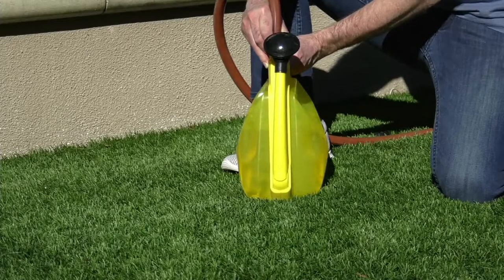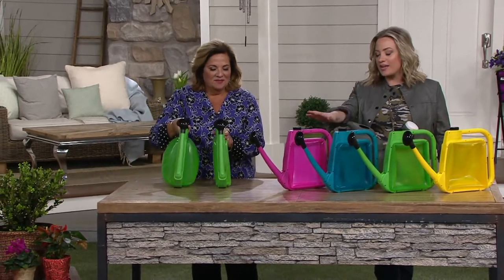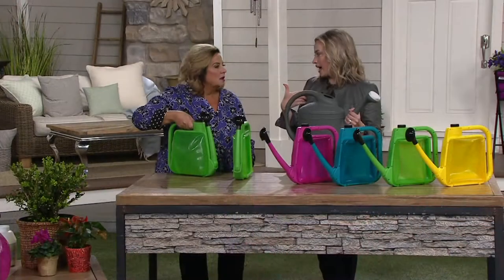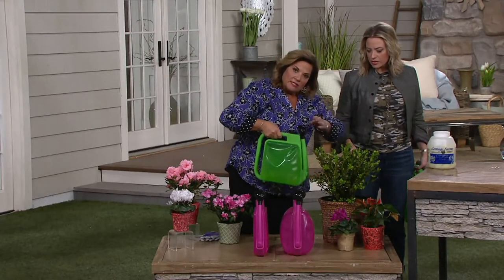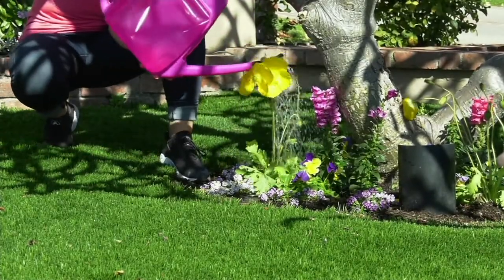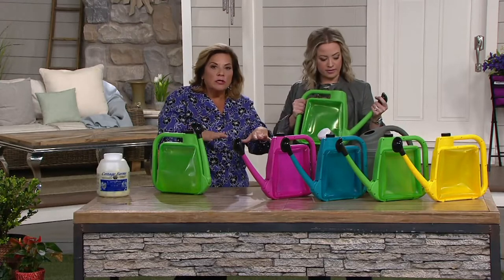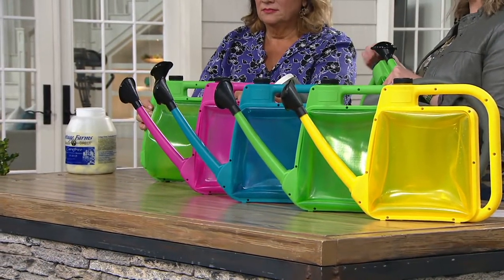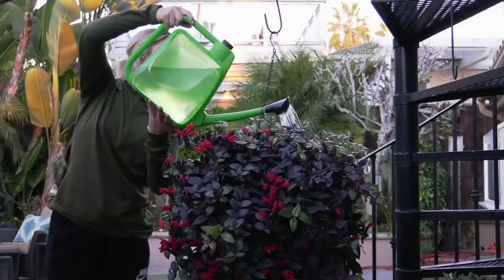Ultimate Innovations Collapsible Space Saving Watering Can on QVC